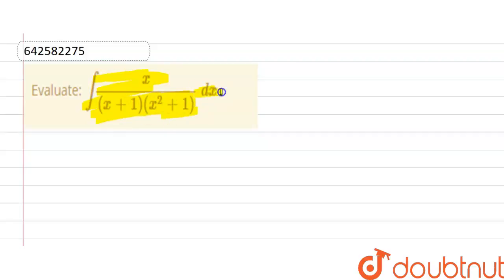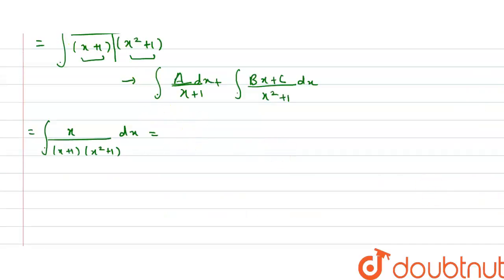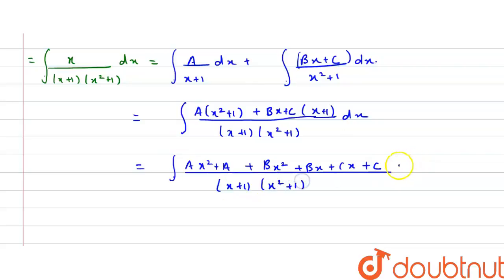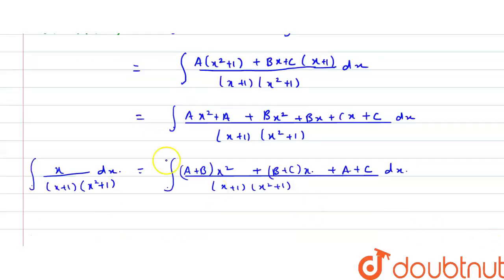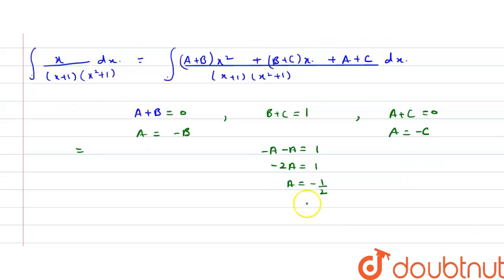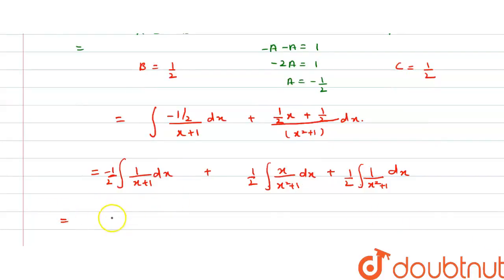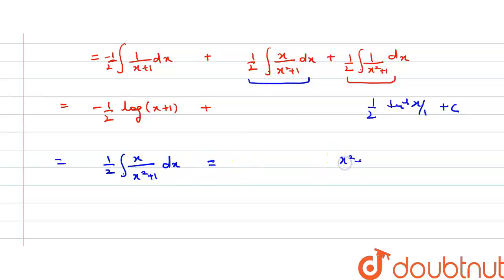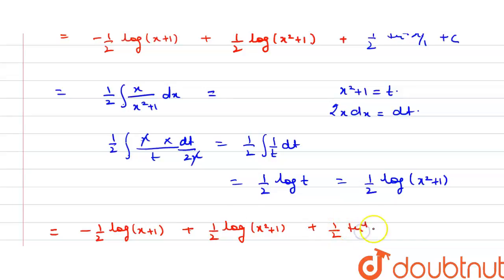Evaluate: intx/((x+1)(x^2+1))\\ dx | 12 | INDEFINITE INTEGRALS | MATHS | RD SHARMA ENGLISH | Dou...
Evaluate: intx/((x+1)(x^2+1))\\ dx
Class: 12
Subject: MATHS
Chapter: INDEFINITE INTEGRALS
Board:CBSE

👉 Have Any Query? Ask Us.